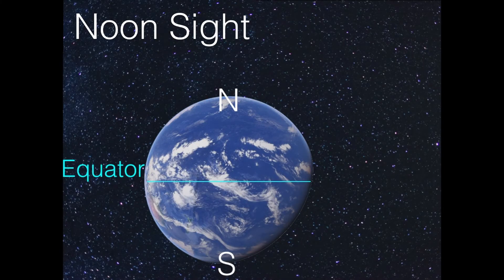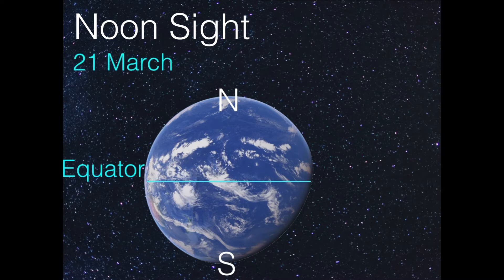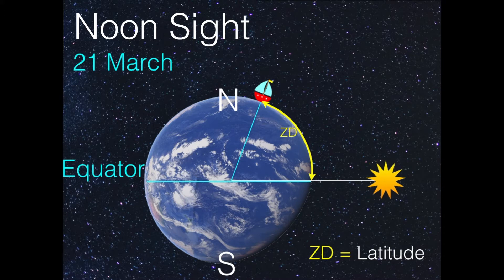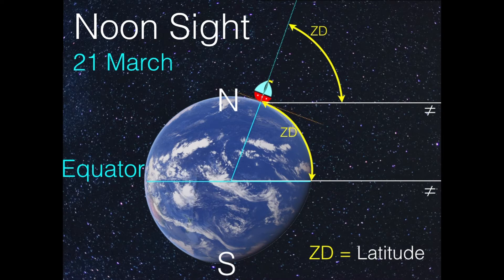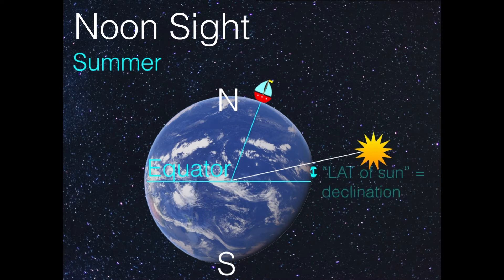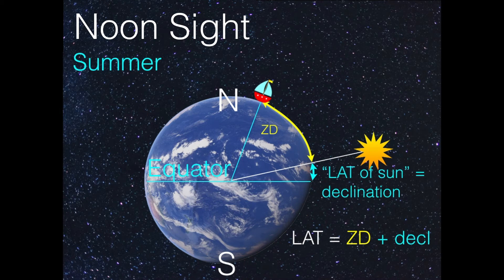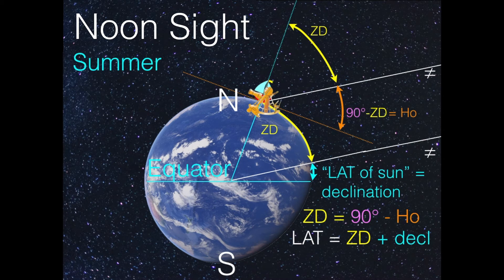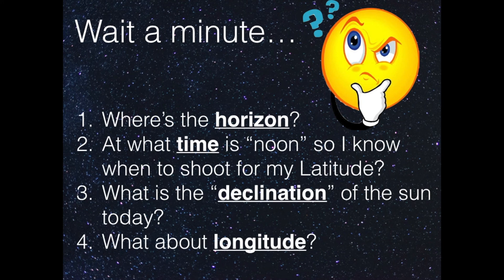Celestial Theory Part 4: Understanding Noon Sight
Understanding the background to how to determine your Latitude.

Celestial, Astro, Navigation, Sextant, Reginasailing, Oceansailing, Bluewatersailing, RYA, Ocean Yachtmaster, Hallberg-Rassy, HR46, Sailtraining, Sailing,